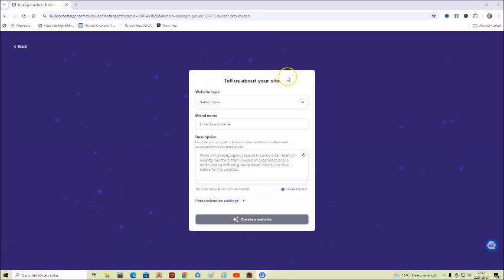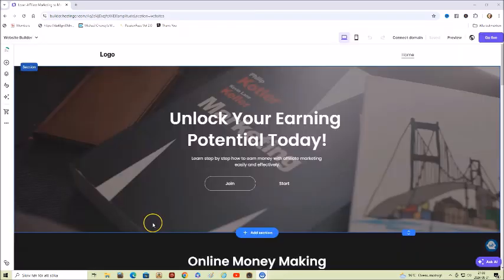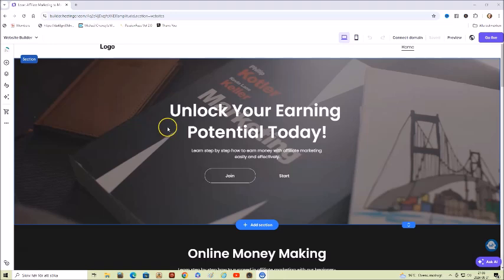Hostinger Tutorial I Easily Create Any Website With Hostinger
Hostinger and how to eaqsily create any website fast is what I will share with you in this video.. Hi Tommy Olsson here, thanks for checking out this video.

Hostinger provides affordable hosting solutions when it comes to websites and also Wordpress.  It also comes with a page builder that allows you to use Ai to quickly build a good website.

I personally are using Hostinger for my Wordpress blog as well as for my websites.

A part from the ai page builder you can also build your sites manually by choosing from the pre made website themes.

If you get stuckl then conntact support at Hostinger, they replies pretty fast.

Thank you for checking out this video on Hostinger and how to easily build any website with their ai page builder..  I hope you feel like you have some value by watching this video. I will upload 2 videos per week and sometimes even more then that. My videos often includes tips for newbies as well on how to make money online and other things as well.. Feel free to leave your comment to this video about Hostinger and give it a thumbs up if you want to.

Hostinger
Hostinger
Hostinger